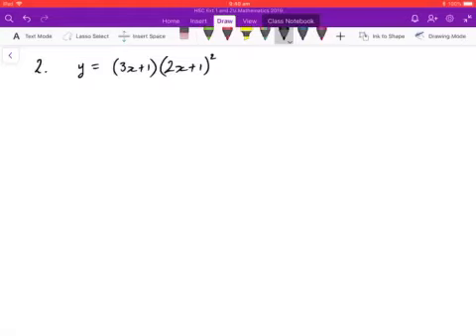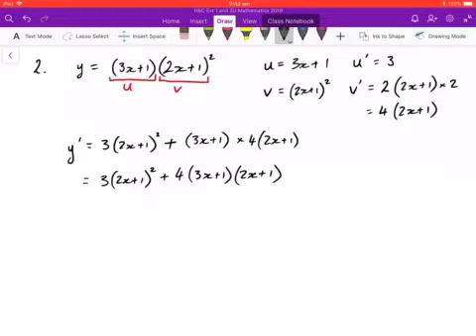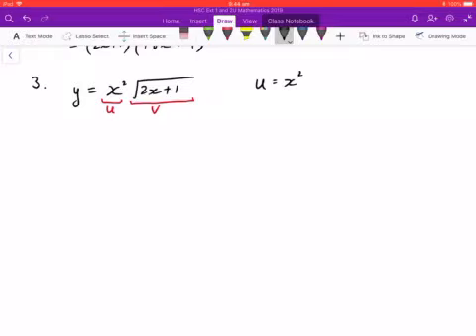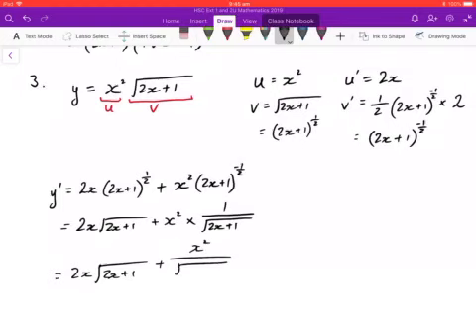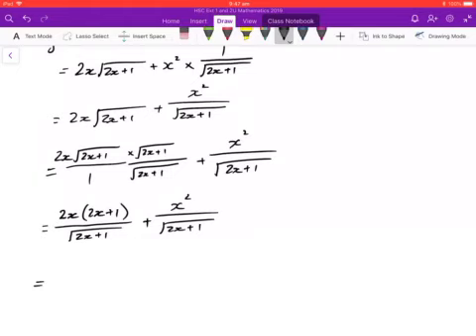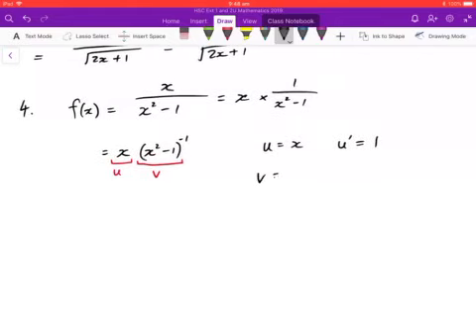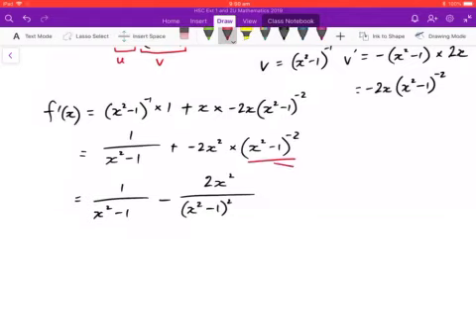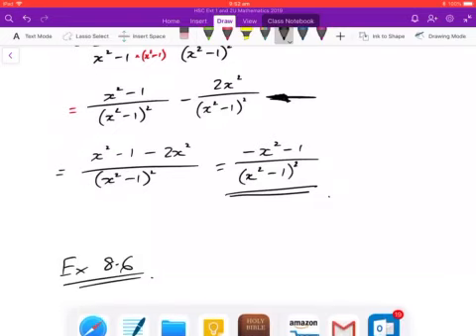Product rule of differentiation examples